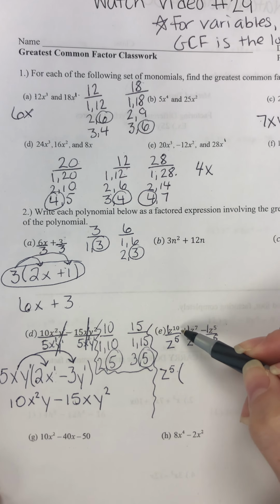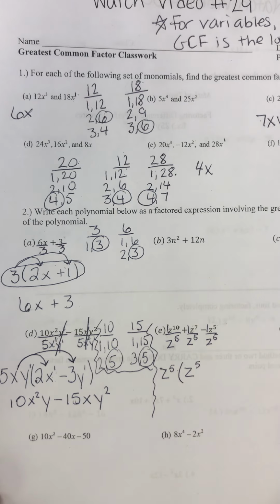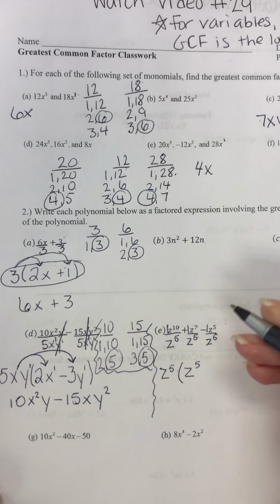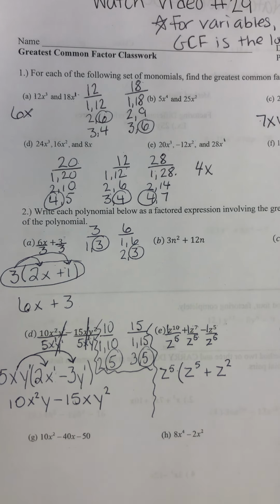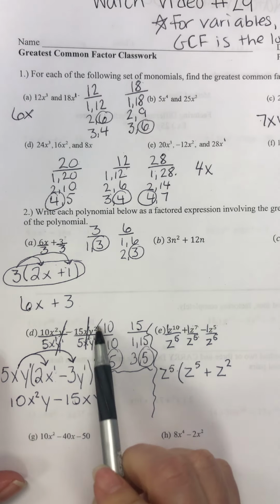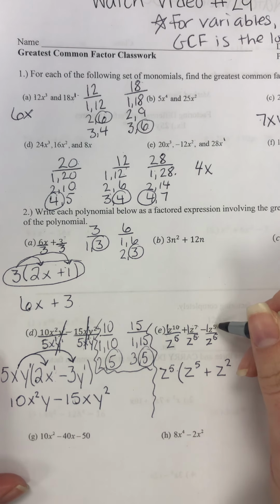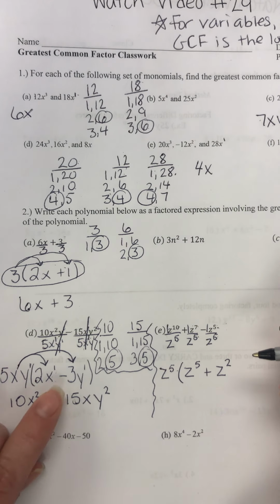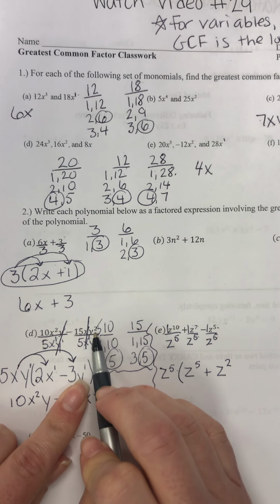Video #29 - Greatest Common Factor